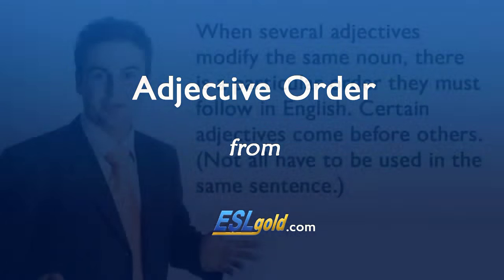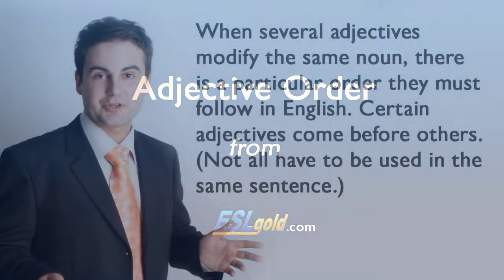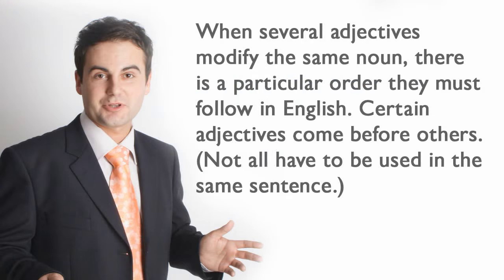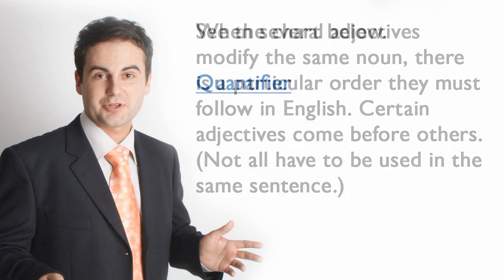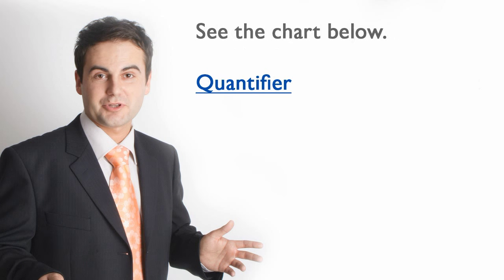ESLgold.com Adjective Order Video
This video helps ESL students use adjectives in the proper order.  Adjectives in English grammar can be very complicated.  This lesson teaches and explains about the little-known concept of adjective order.  It can be used by students and teachers of English as a second language for both classroom and self-study.